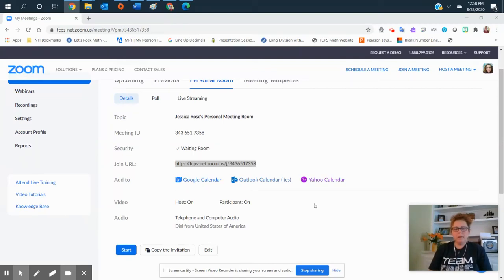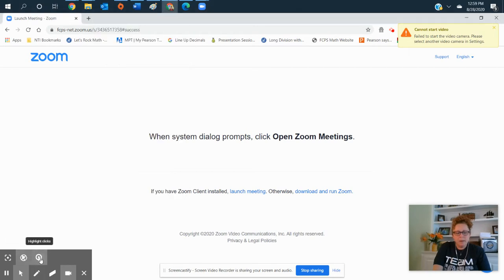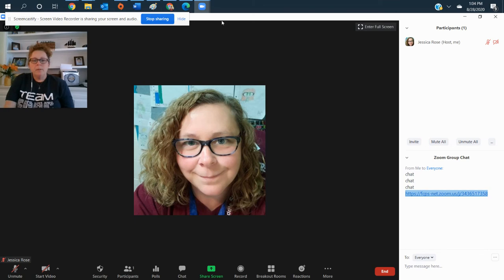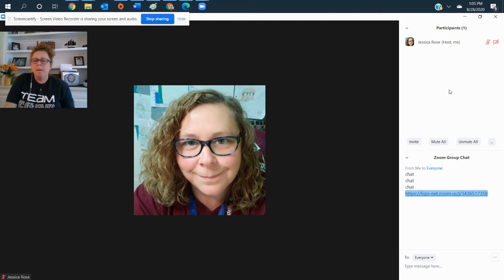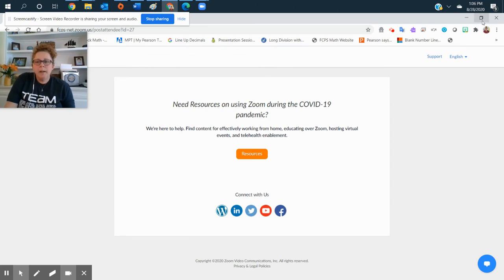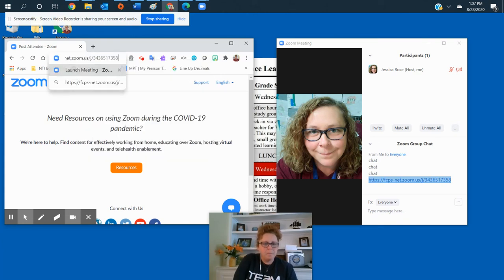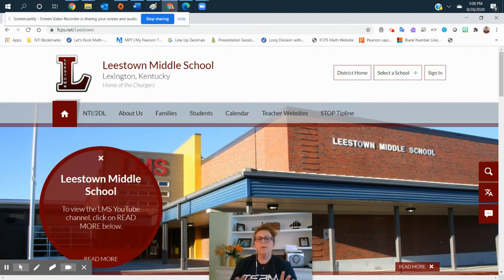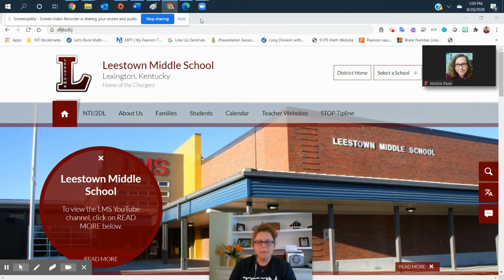Zoom, Copy, Paste, Web Browser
Watch this video to help you learn about zoom: how to change your name, how to get to the chat, how to minimize and maximize zoom, how to copy and paste from the chat, and how to paste the link to the web browser.